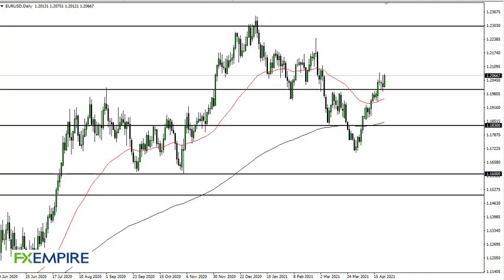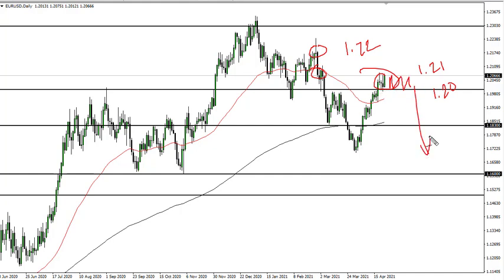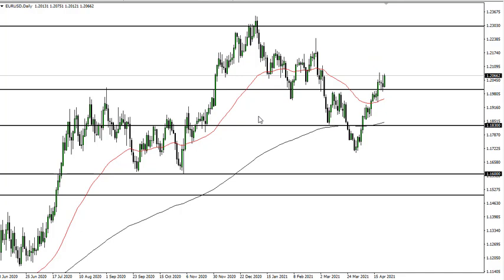EUR/USD Technical Analysis for April 26, 2021 by FXEmpire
The Euro has tried to rally during the trading session on Friday, but still suggests that we are stuck in this range.